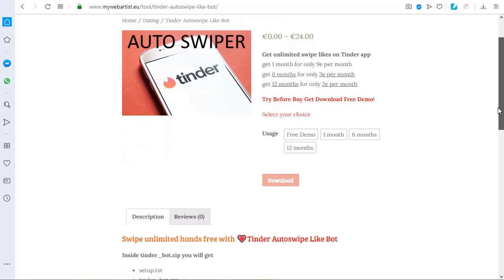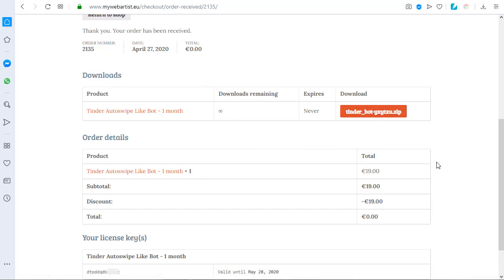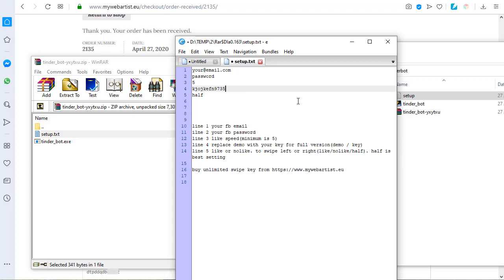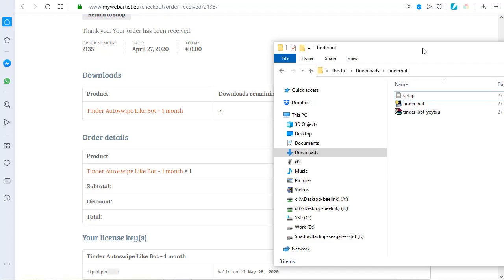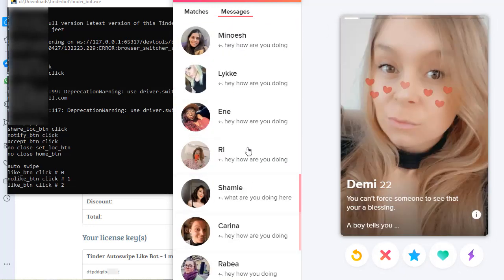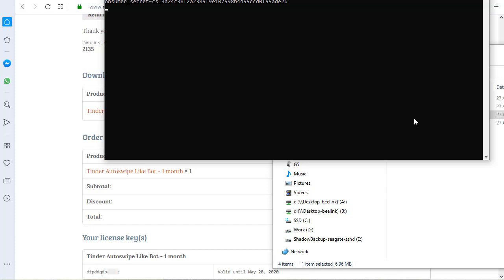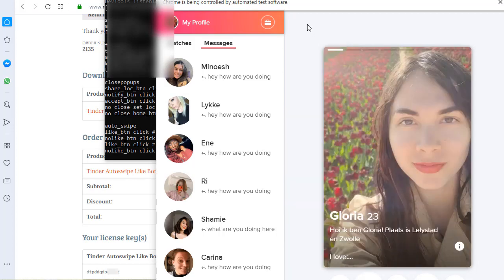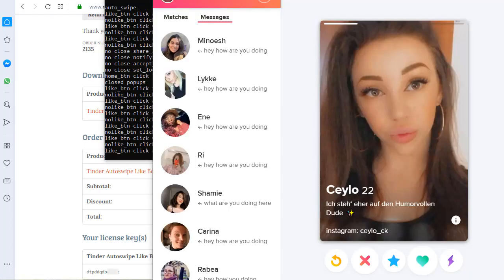Tinder Auto Like Swipe Bot checkout free